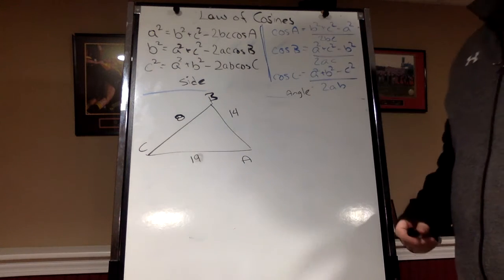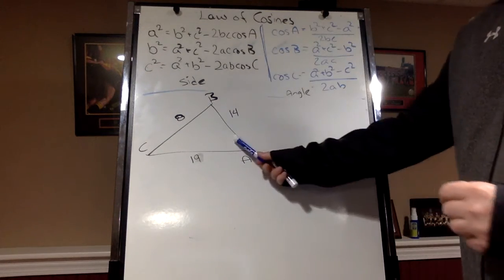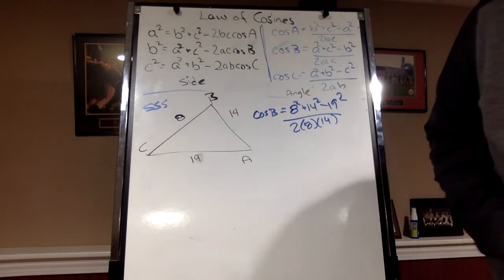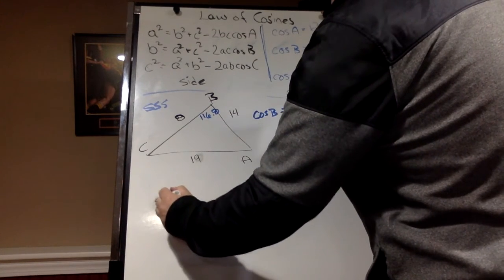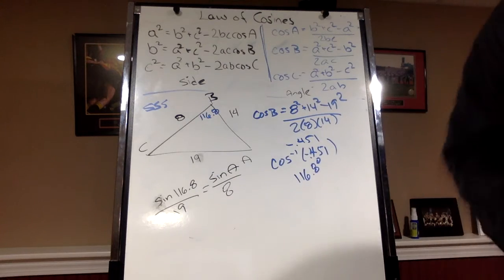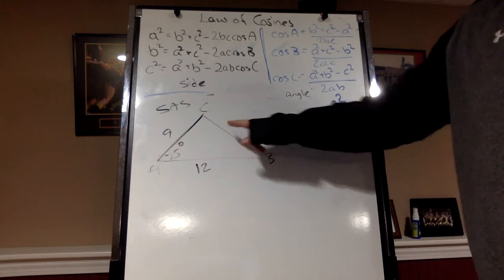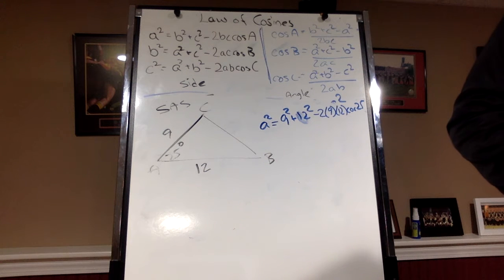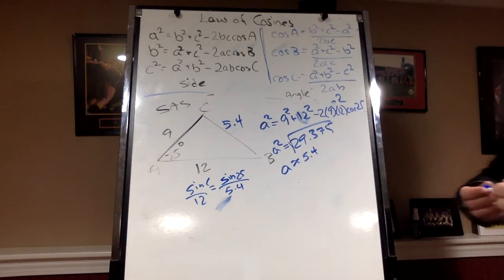Intro to Law of Cosines